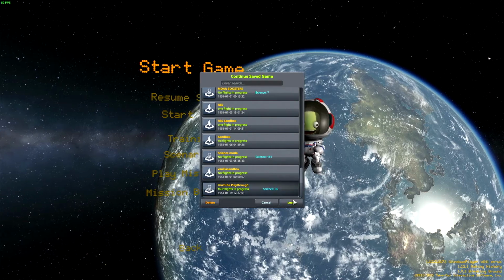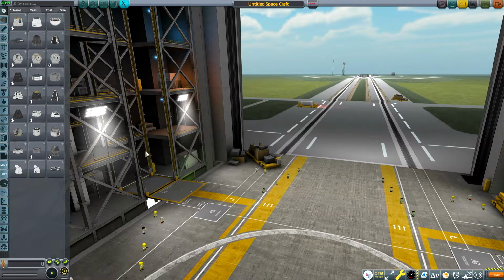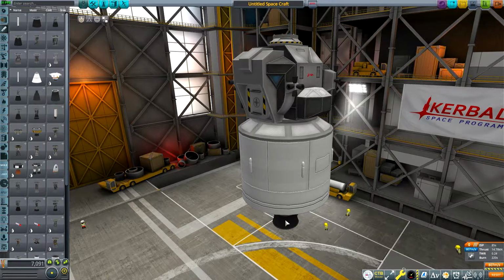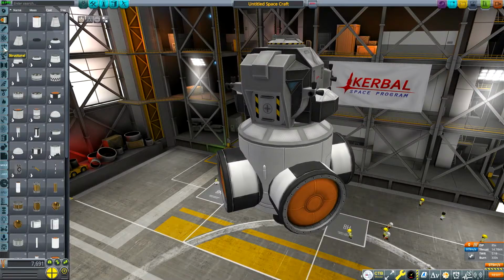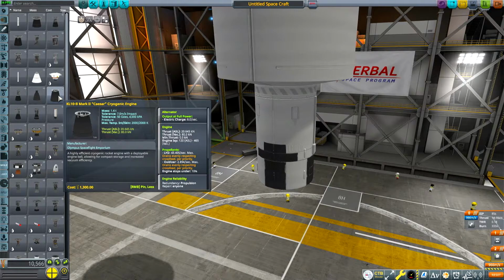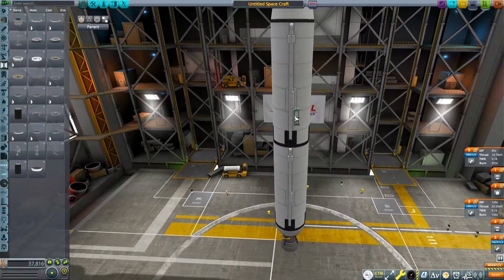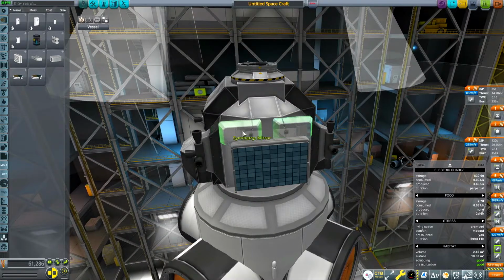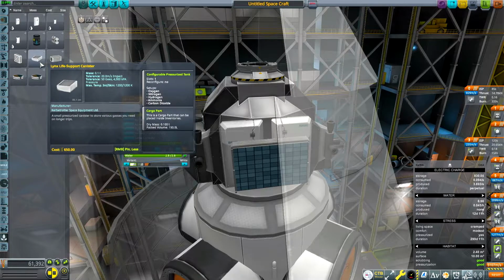How an Aerospace Engineer Plans a Mission | KSP JNSQ Ep 6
Not flying anything today but we do go through how an aerospace engineer would plan out a Mun mission in KSP and real life